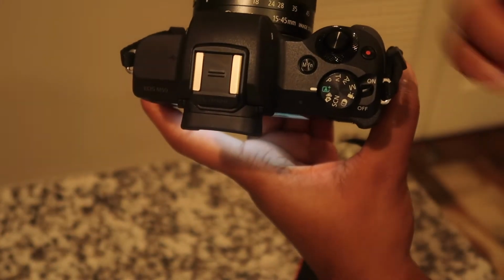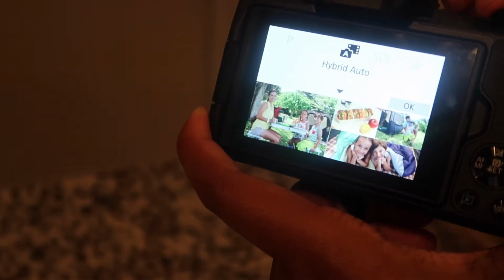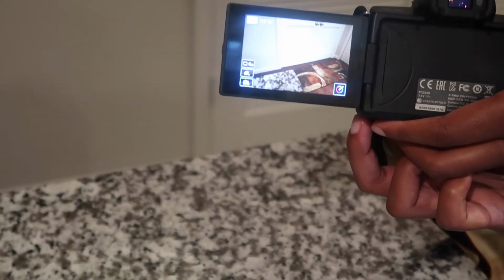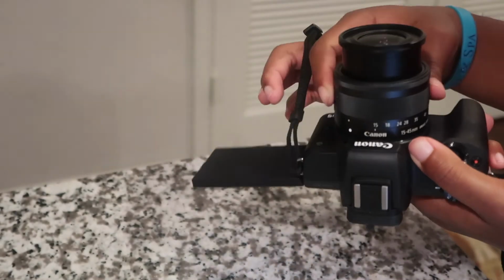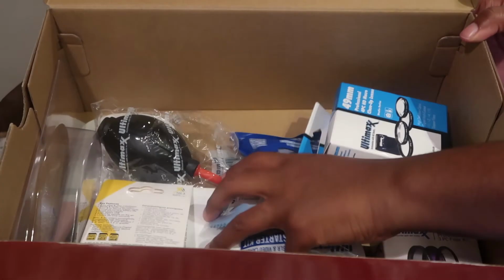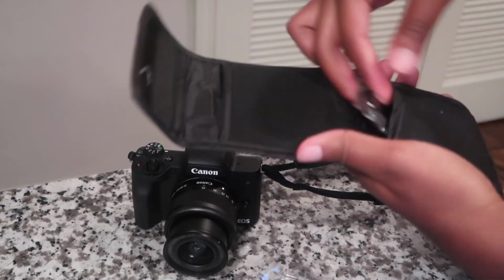Canon EOS M50 Camera Review 2020// Is It worth it ?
Hey guys! I got a new Canon EOS M50 for my birthday. I've now added it to my collection of videoing equipment! Check out this Camera review for my genuine opinion as to whether or not this camera is worth purchasing. I'll also mention whether it is beginner friendly or not and why! Check it out and let me know what you all think :)